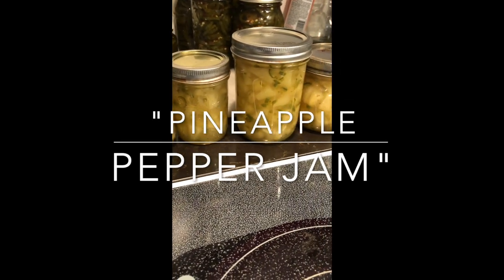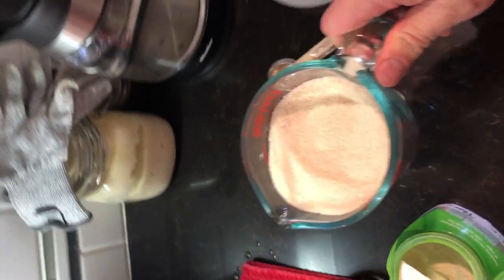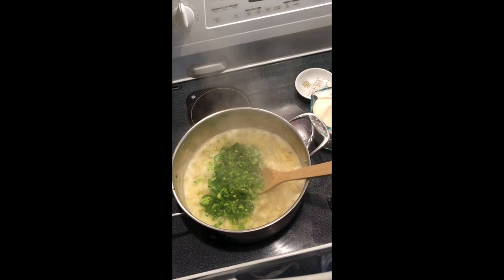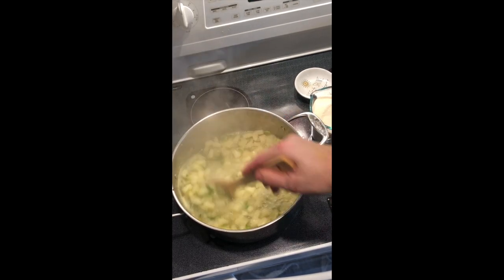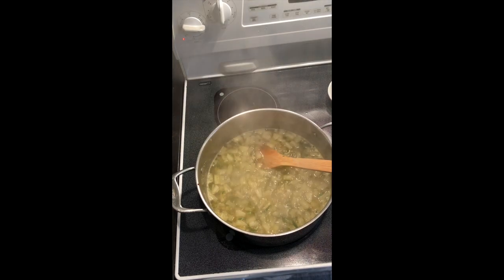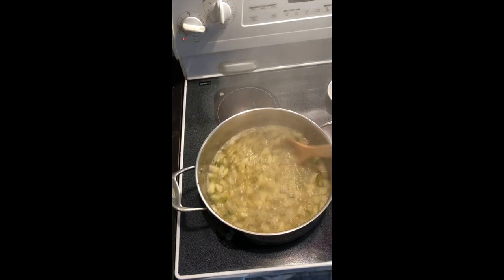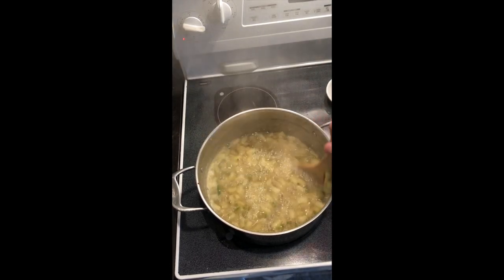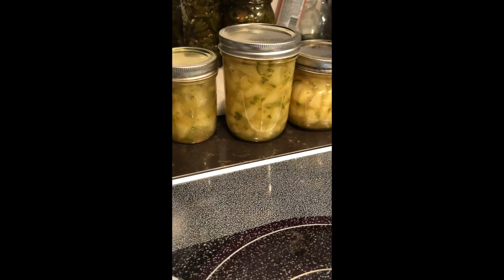"Pineapple Pepper Jam" How to make and can..With Pamona's Pectin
Pineapple Jalapeno Jam
5 cups pineapple tidbits
3 cups pineapple juice
2 cups sugar
2.5 oz or 75 ml of Vinegar from Jalapeños (I use my crispy sweet jalapeño juice)
3 tsp Pamonas Pectin
3 tsp calcium water

1. add pineapples and juice and bring to a boil once it is at a rolling boil that you cannot stir down add your sugar and the pectin that has been mixed up together..
2. bring it to a rolling boil that you cannot stir down for 2 minutes.
3. once it has boiled 2 minutes add your sugar and the jalapeño vinegar
4. bring this to a boil for 2 minutes again then add you’re calcium water.
5. bring it to a rolling boil again for two minutes.
6. Jar up leaving 1/2 inch head space place hot lids and rings on jars and tighten down as tight as you can.